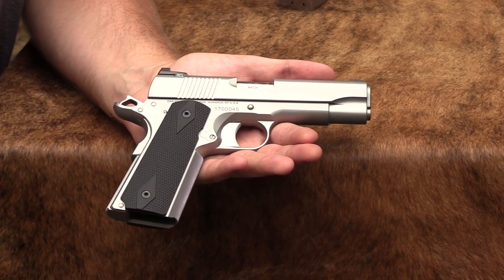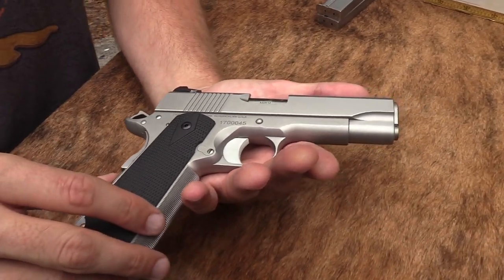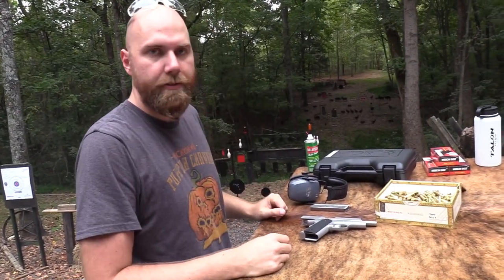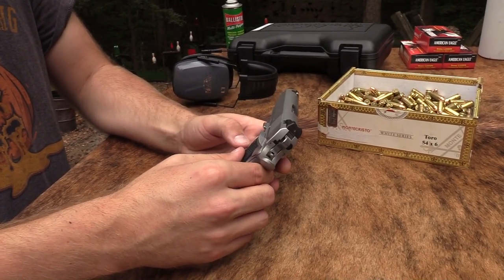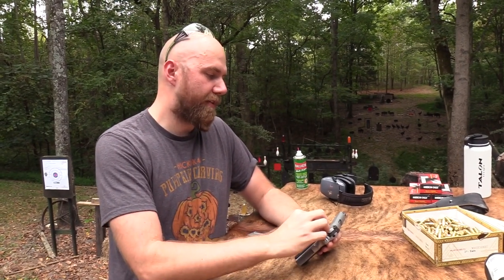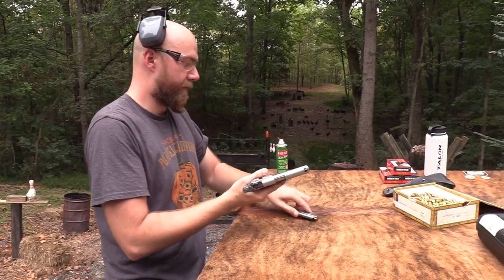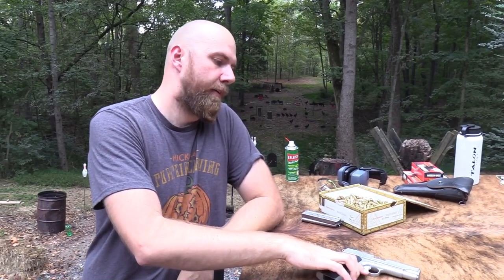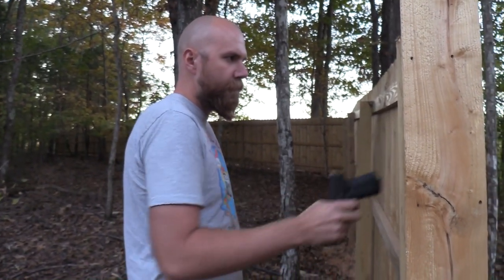Dan Wesson Valor Commander 9mm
Shooting and discussing the 9mm Valor Commander from Dan Wesson.